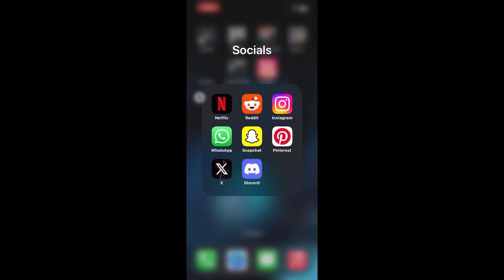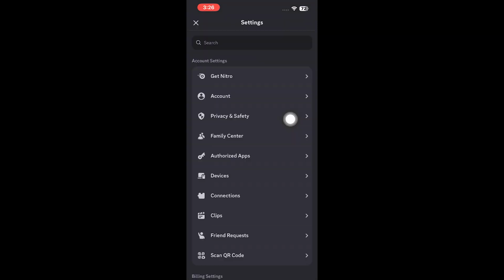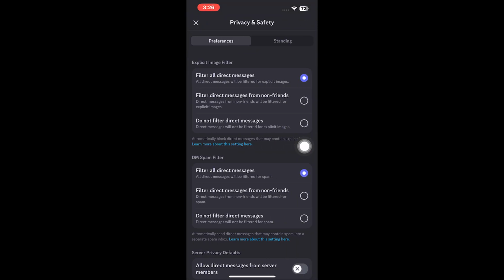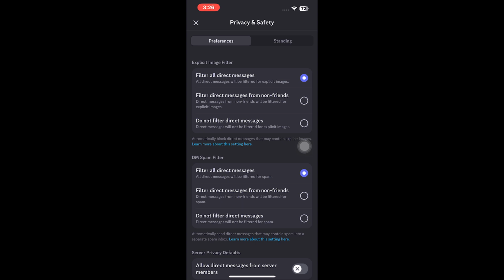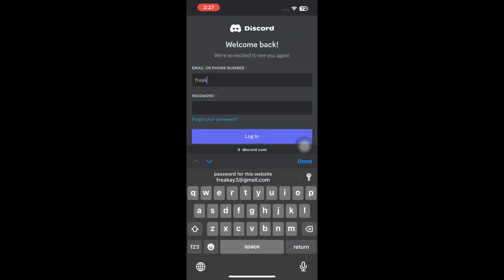HOW TO ACCESS AGE RESTRICTED DICSORD ON IOS 2026 EASY LATEST UPDATE & JOIN RESTRICTED DISCORD SERVER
HOW TO ACCESS AGE RESTRICTED DICSORD ON IOS 2025 EASY LATEST UPDATE & JOIN RESTRICTED DISCORD SERVER